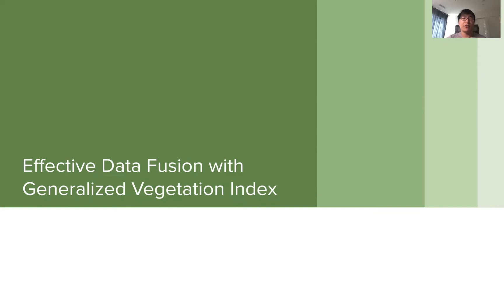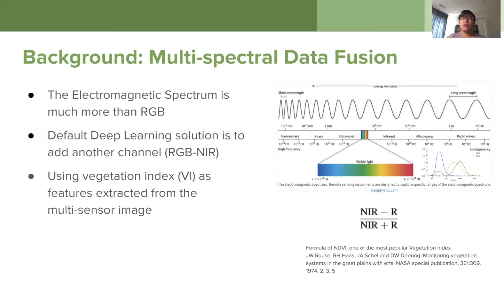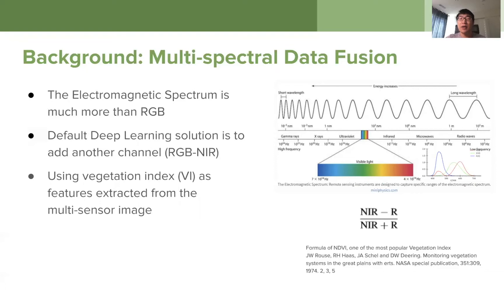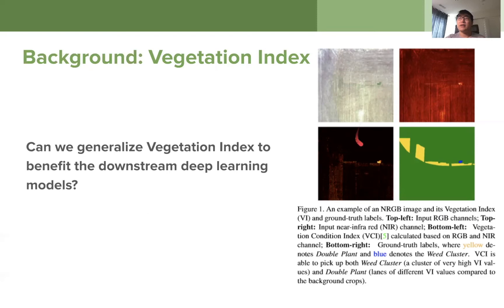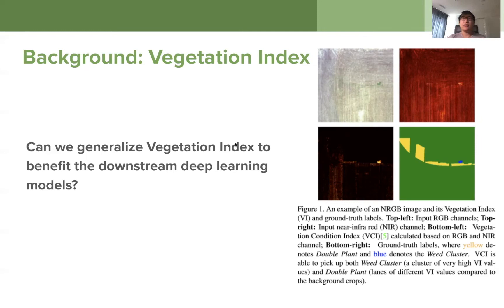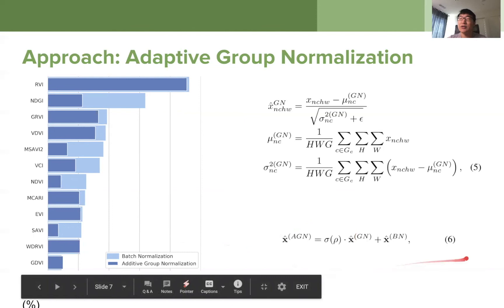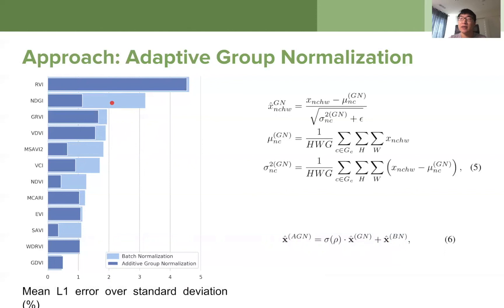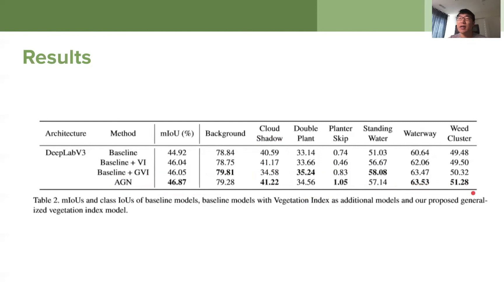Oral 5: Effective Data Fusion with Generalized Vegetation Index (Stanford University)